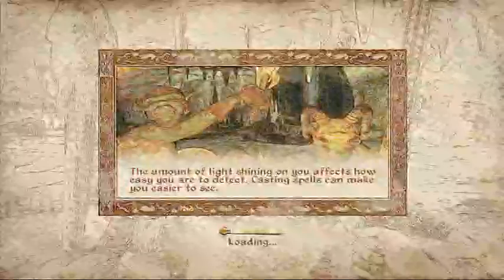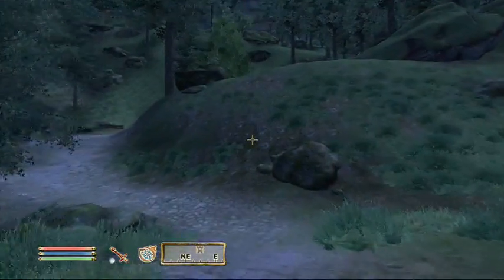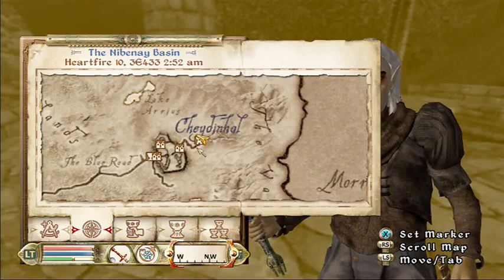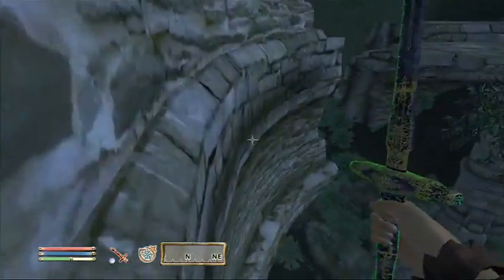Oblivion Secret Ring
Sorry about mic but this is one place to find a hidden ring.